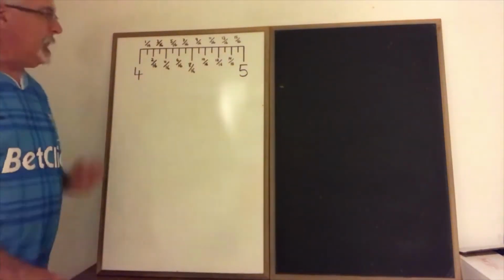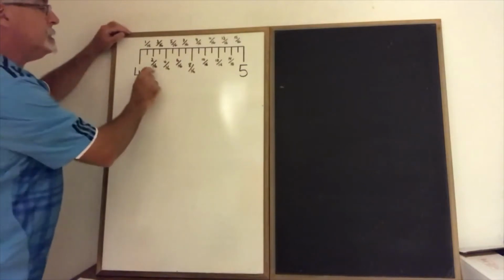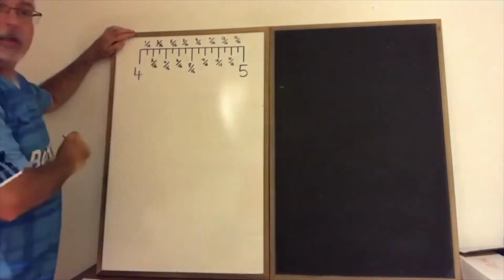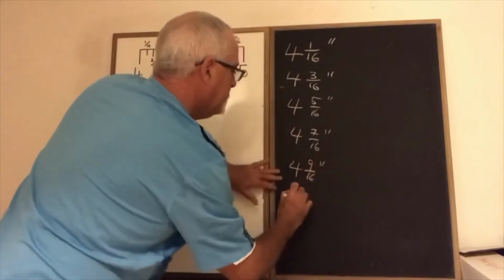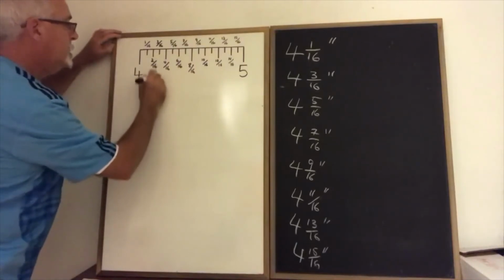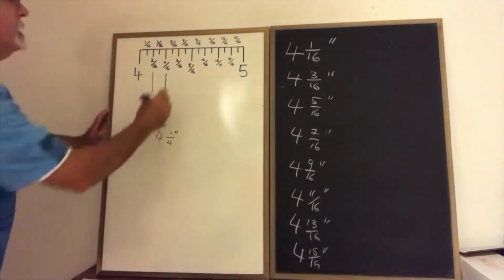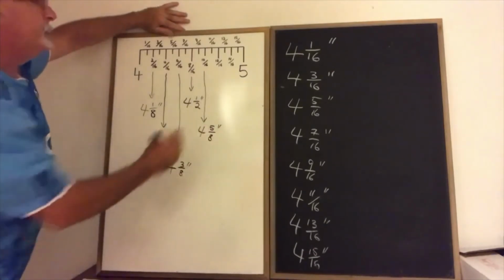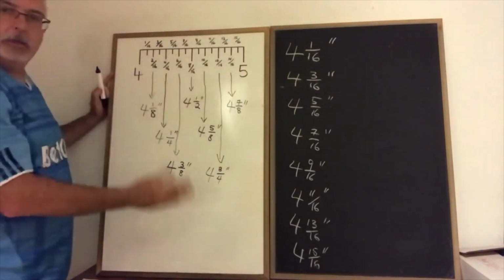Common Fractions Used When Measuring With Inches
It seems like too many fractions, but we use the same ones over and over again.